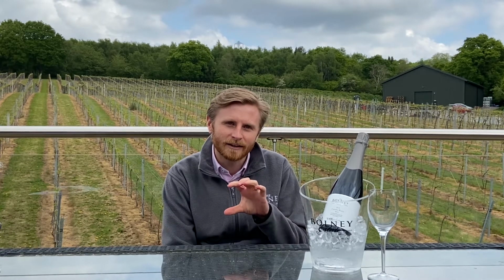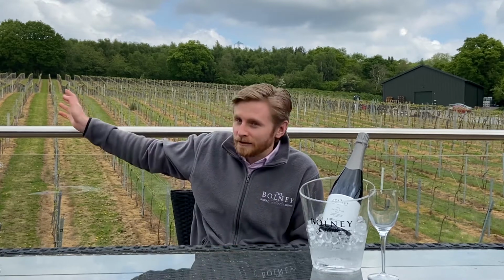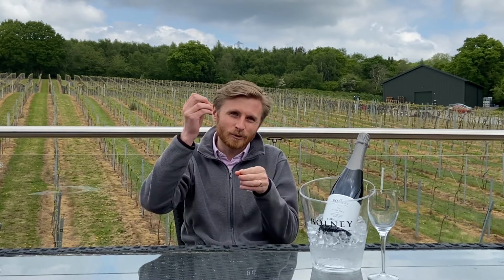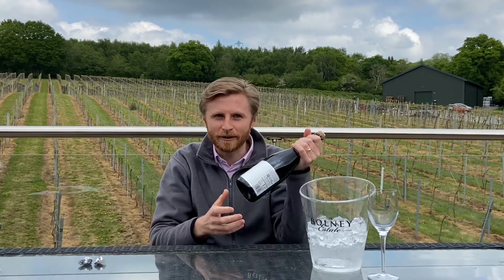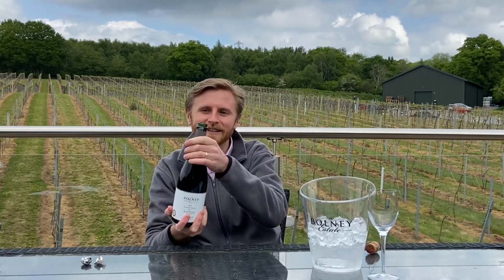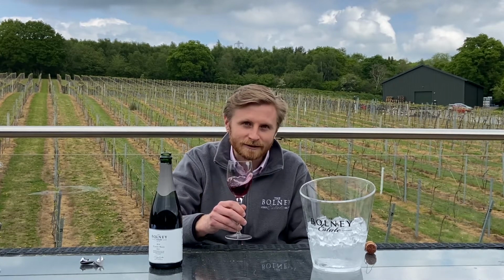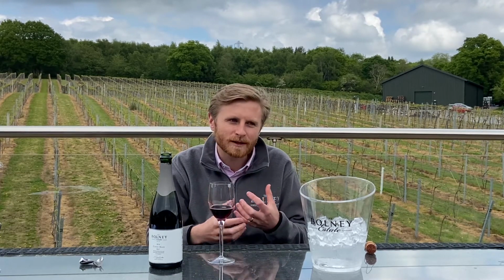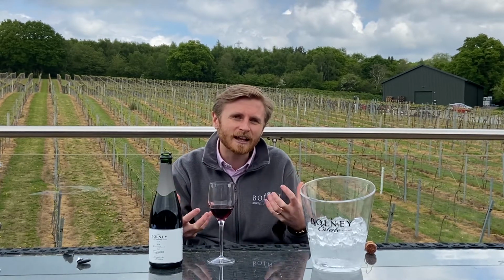Cuvee Noir Wine Tasting